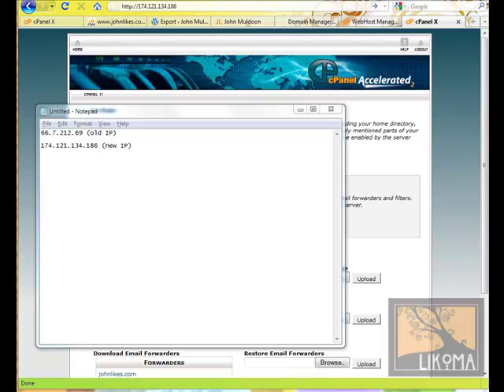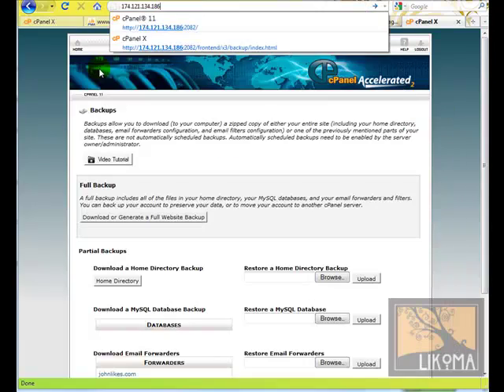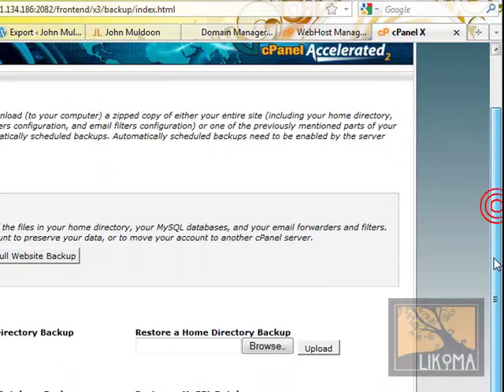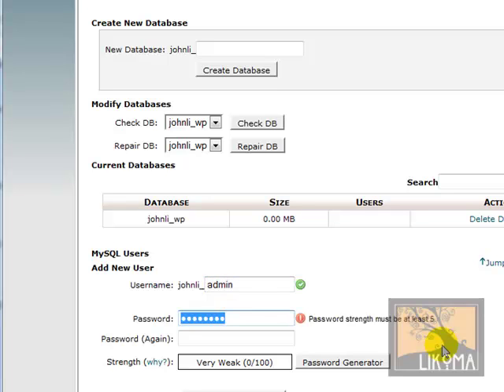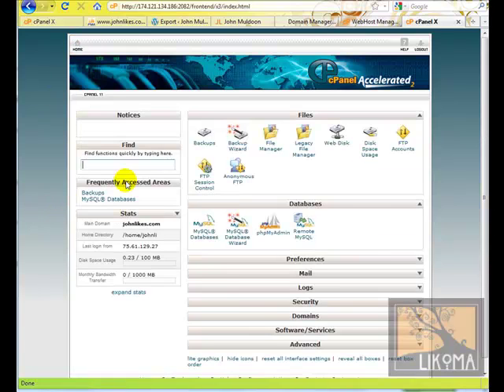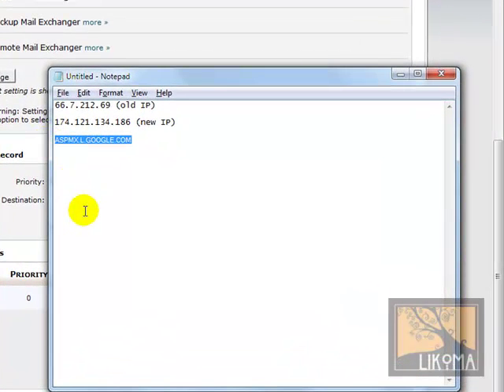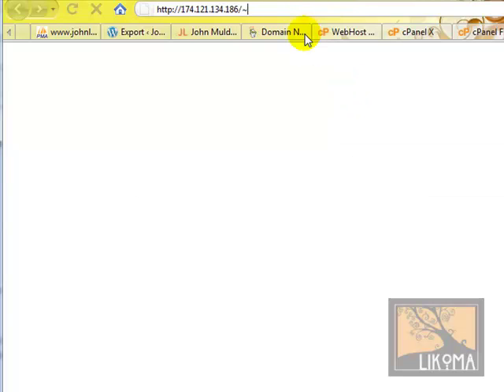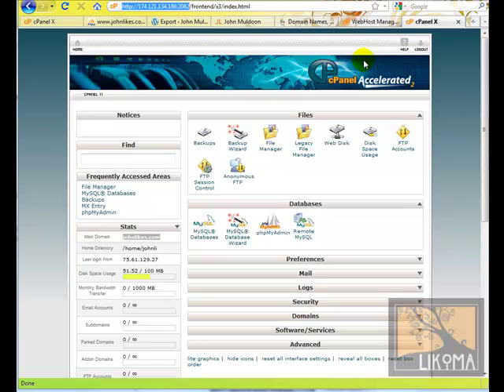WordPress Tutorial | Restore files and database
Now that you have your files and database backed up from your previous host, we need to upload them (or "restore" them) to the new host. This video is using cPanel on the old host and cPanel on the new host and using the "backup" and "restore" functions from the Backup menu in cPanel.